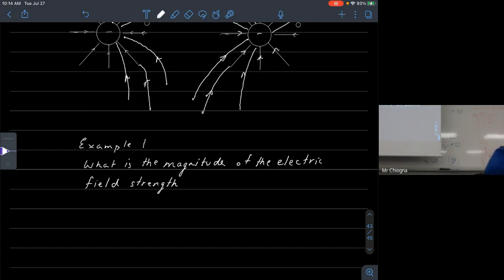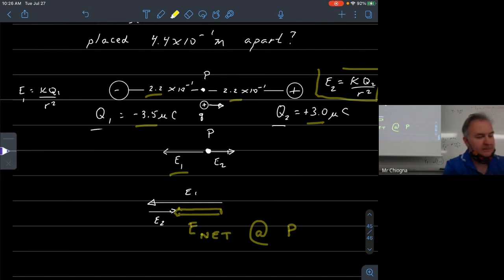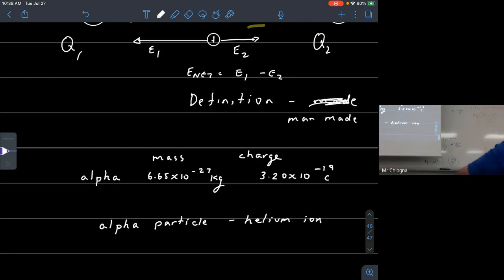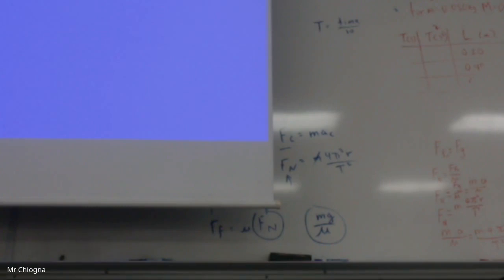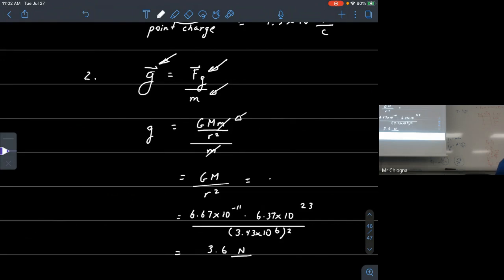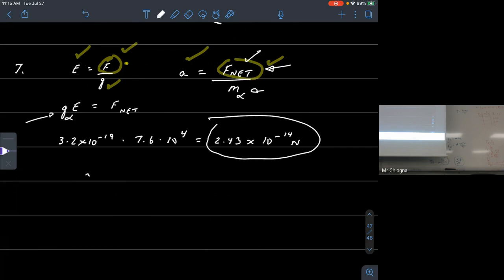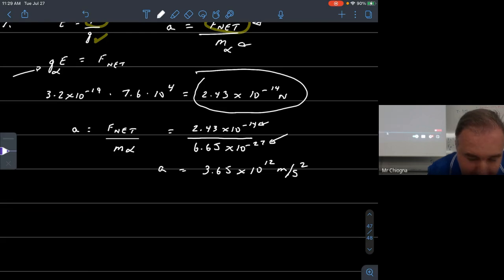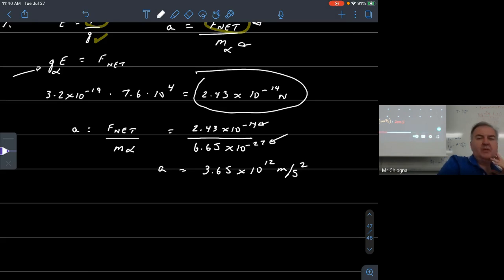July 27th 2021 Electric Field with Electric Potential link below